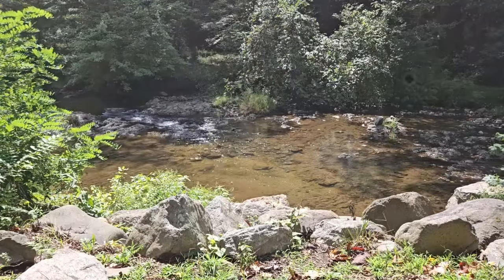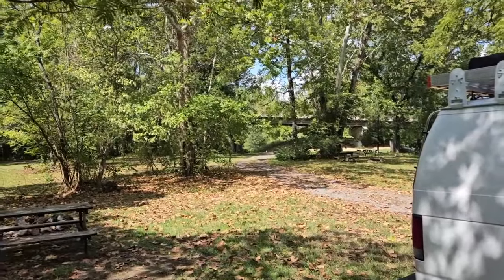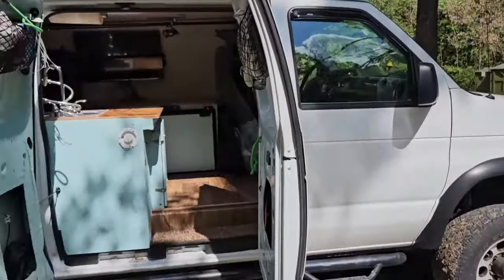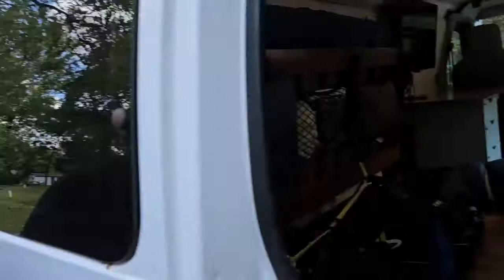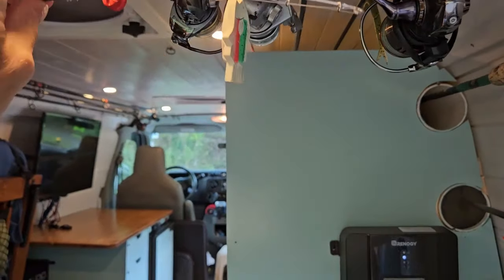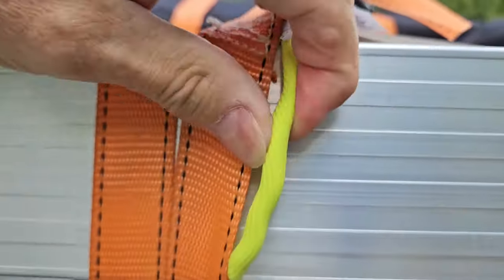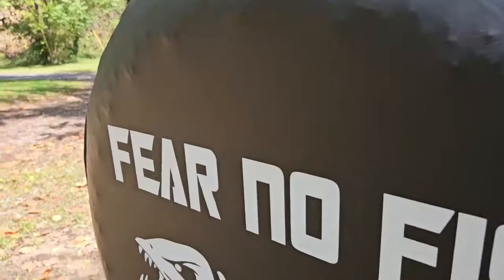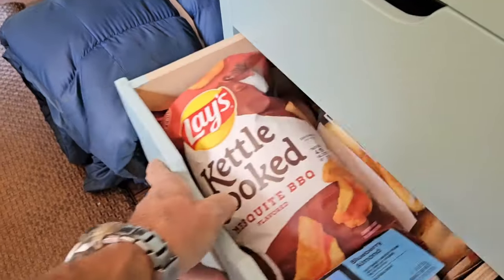Camper Van Maiden Voyage 2023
After a very long time I am finally on the road in my Ford camper van. 3 day trip to the Shenandoah River to fish for Small Mouth Bass; my absolute favorite freshwater fish.